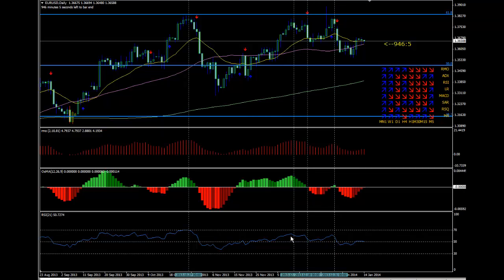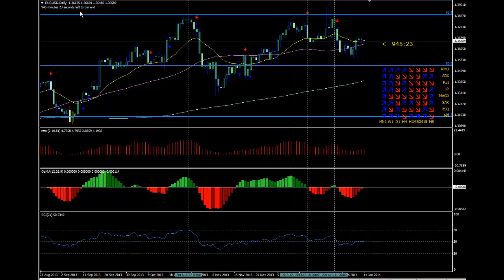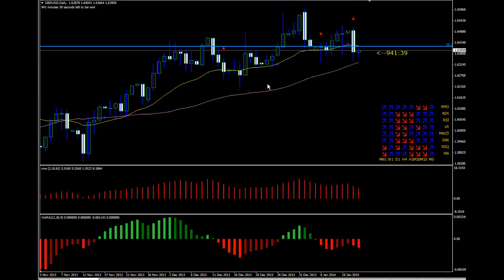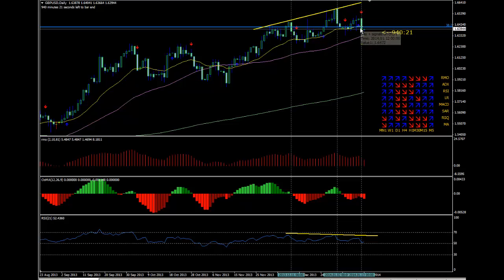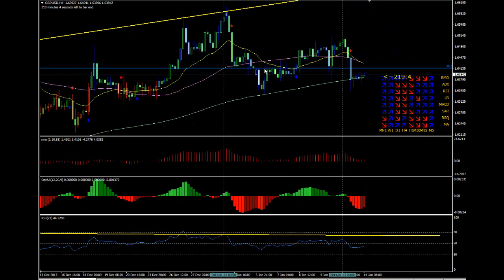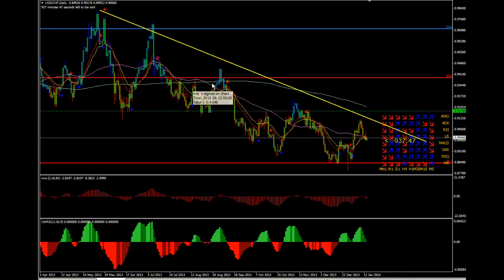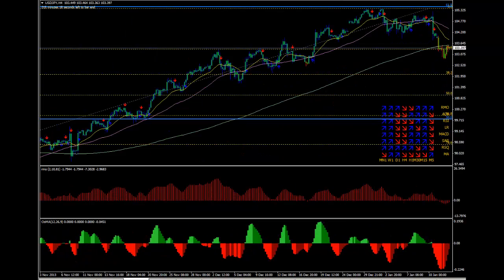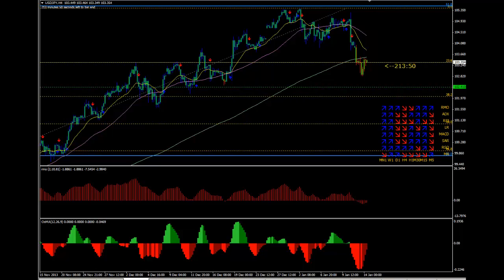Forex Video analysis 14th January 2014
Video analysis 14th January 2014 provided by Serene Education Ltd. An in-depth look at the forex charts using the FX Ultimate Strategy